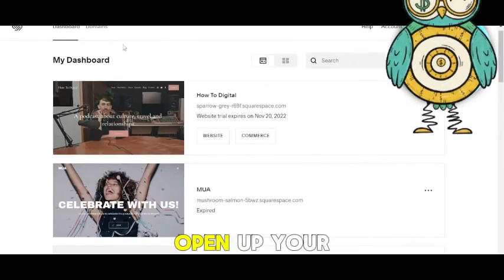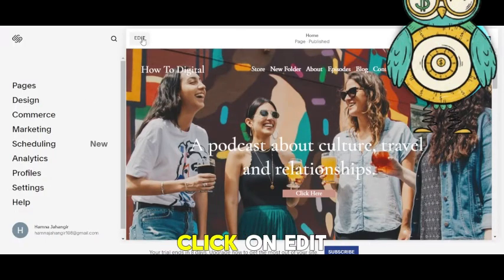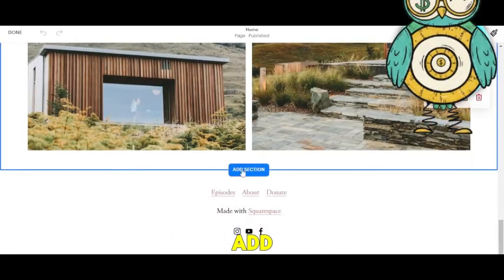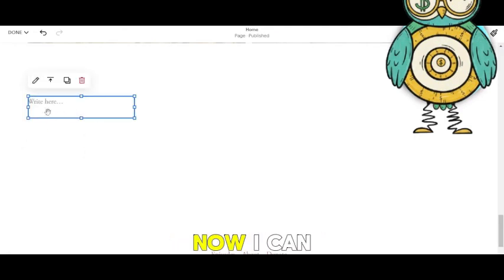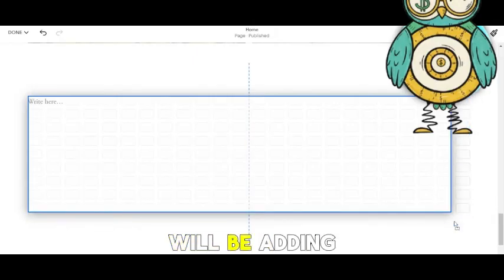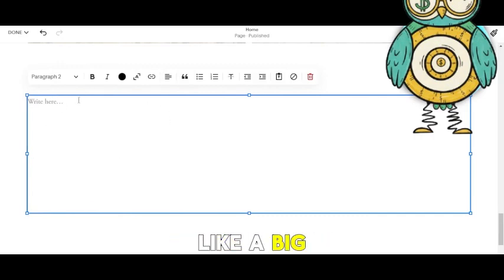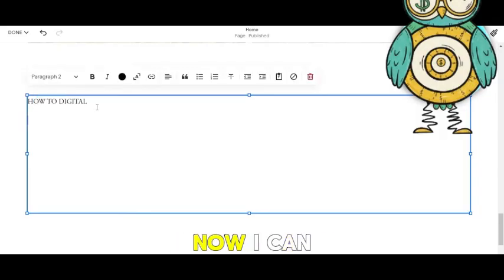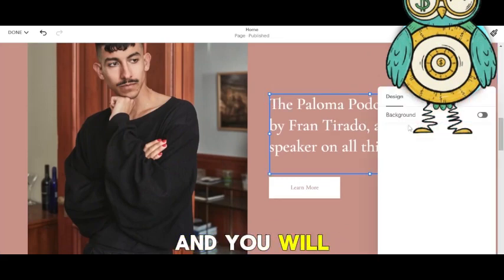How To Add New Text in Squarespace (2026 Guide)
In this 2026 tutorial, you’ll learn exactly how to add new text on your website using Squarespace step by step. This guide shows you how to insert text blocks, edit content, and customize formatting.

We walk through adding a text section, typing and styling content, and making sure it displays correctly on your site.